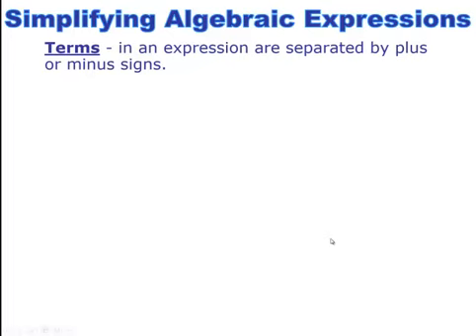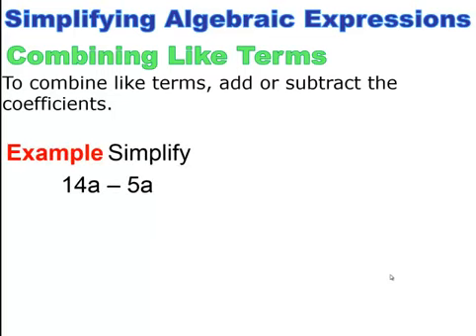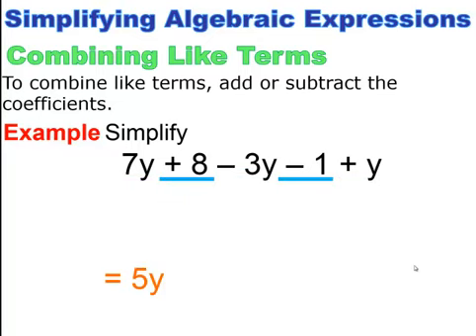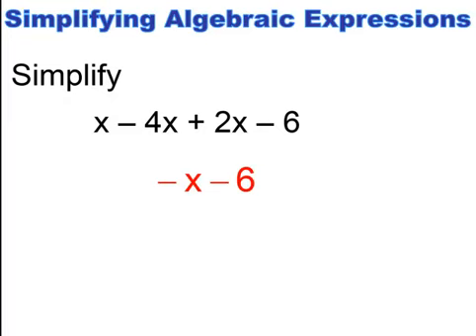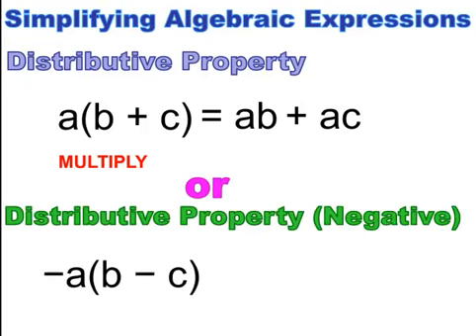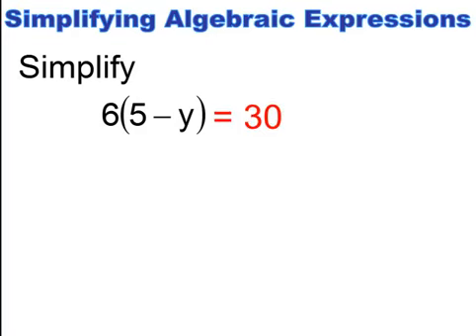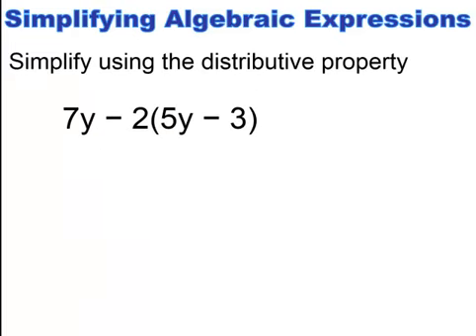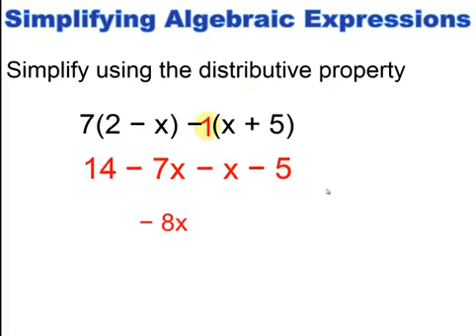Lesson 4 Combine Like Terms & Distributive Properties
Combine Like Terms & Distributive Properties